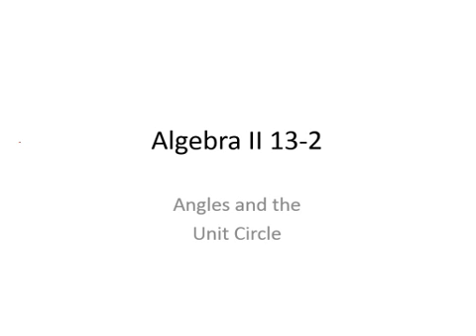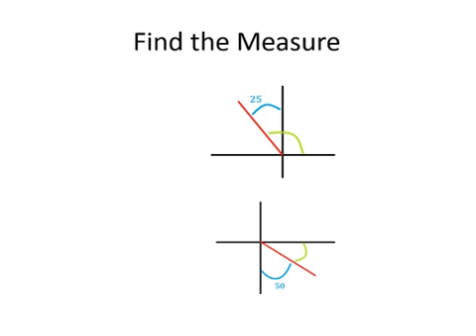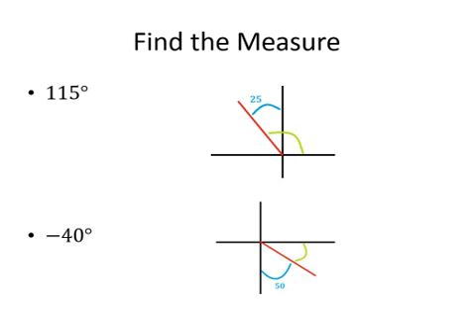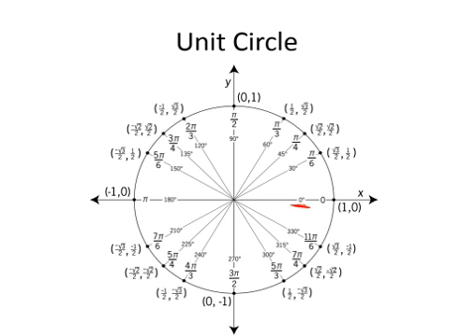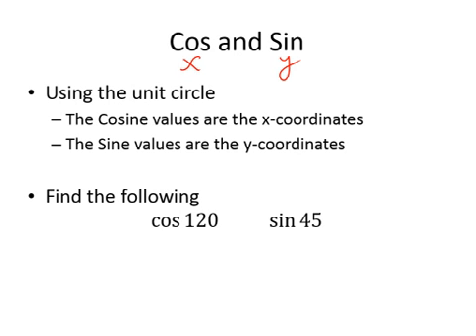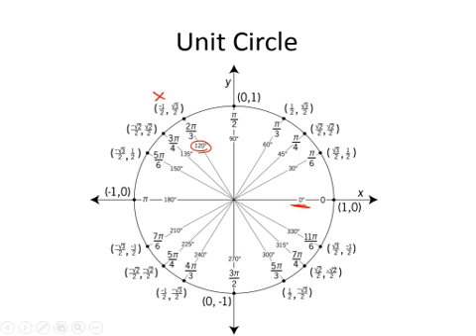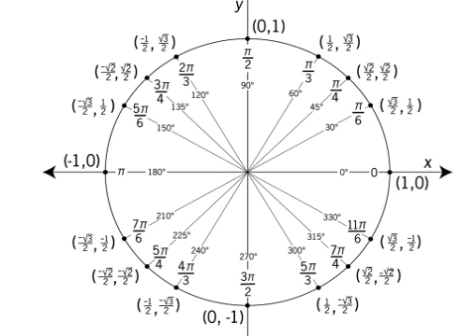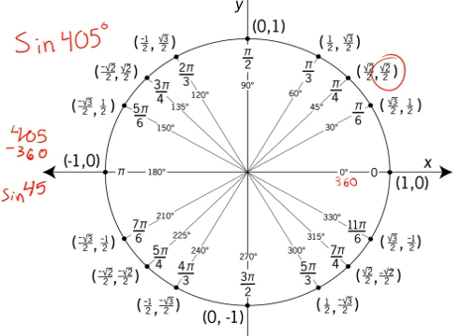Angles and Unit Circle